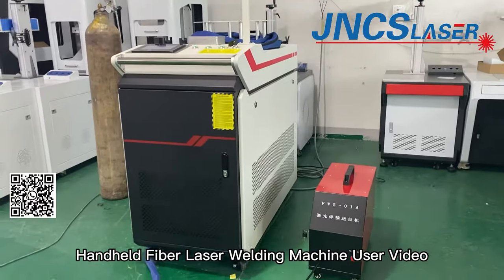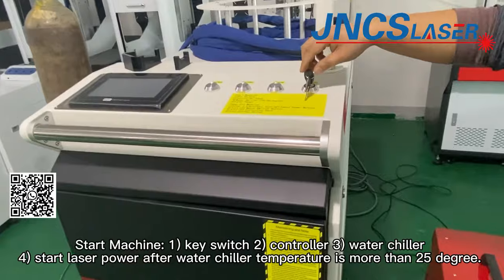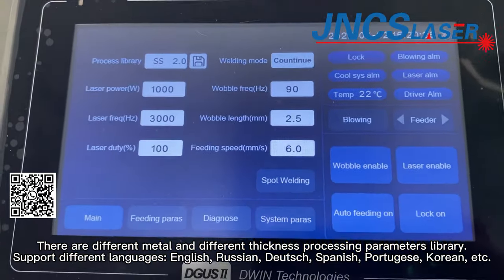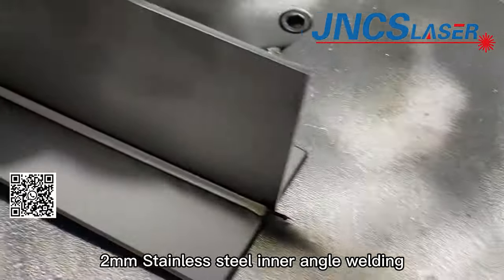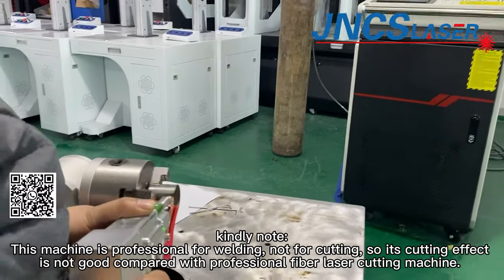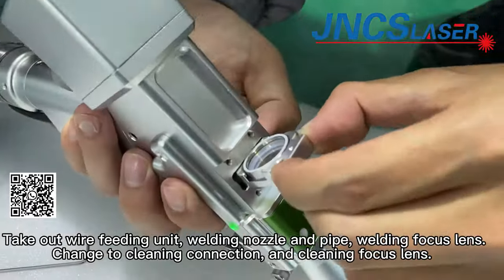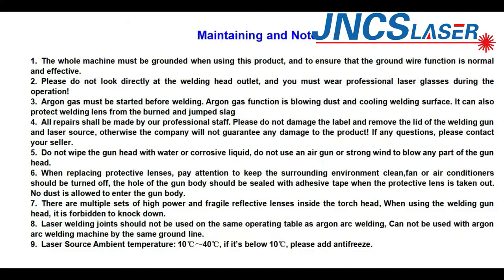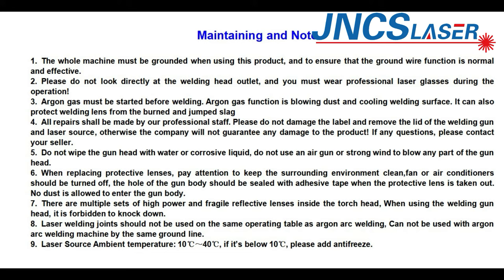how to use fiber laser welding cutting cleaning machine，three-in-one machine, fiber laser welding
handheld fiber laser welding, cleaning, cutting machine, three-in-one laser welding cleaning cutting
00:00 machine description
00:49 start machine
2:33 welding processing library
3:41 welding wire feeding device installation
4:36 2mm steel welding 3mm steel welding
5:49 how to change protect lens
6:28 cutting steel pipe
7:15 how to change cleaning connection and cleaning focus lens
8:55 cleaning rust

Lucy Shaw (Sales Manager)
Jinan Consure Electronic Technology Co.,Ltd